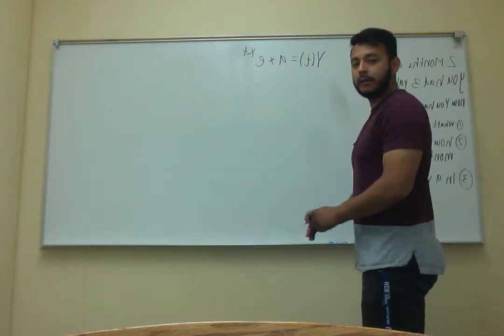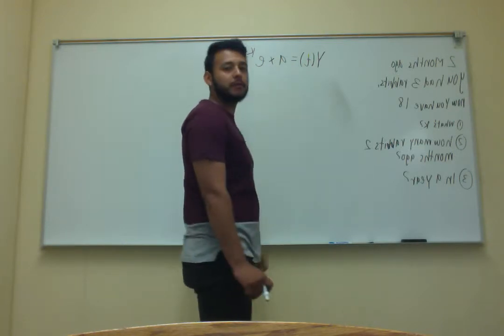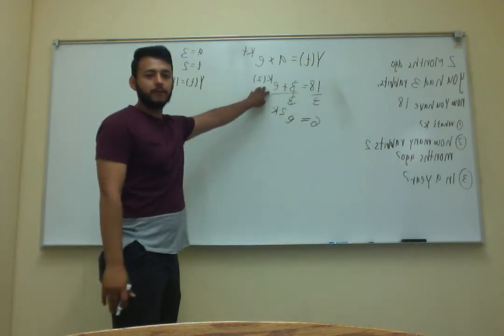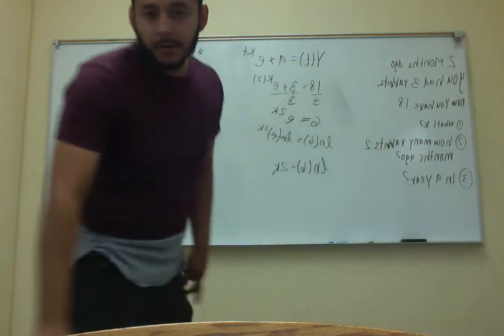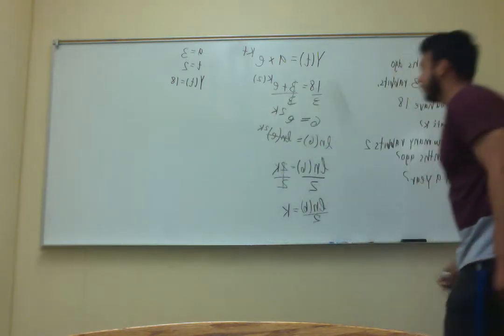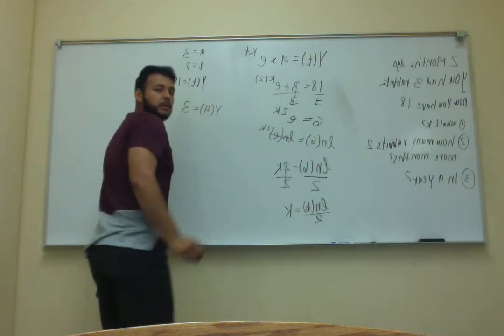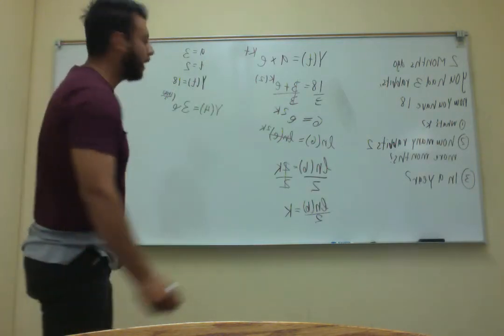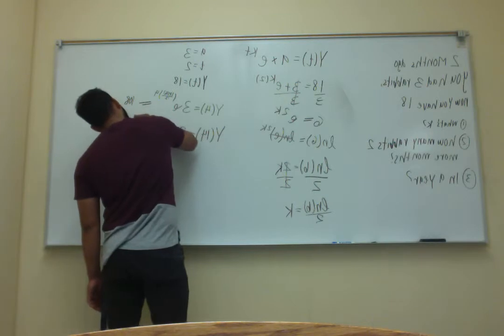Math 5 UCR Exponential Growth Functions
Exponential Growth Functions

Example Question: 2 months ago you had 3 rabbits, now you have 18.
What is the "k" value? How many rabbits will you have 2 months from now? How many in a year?